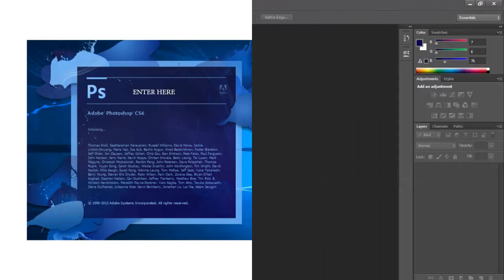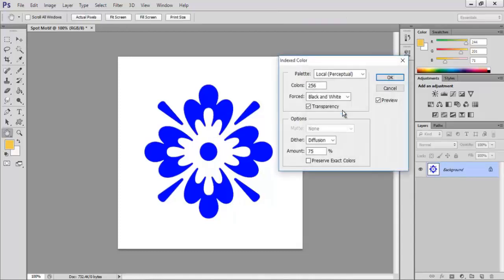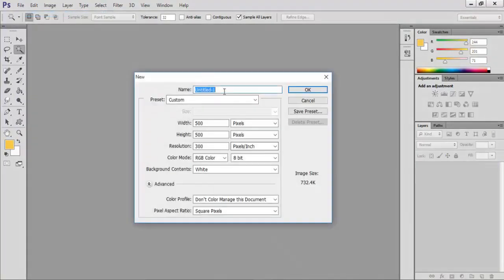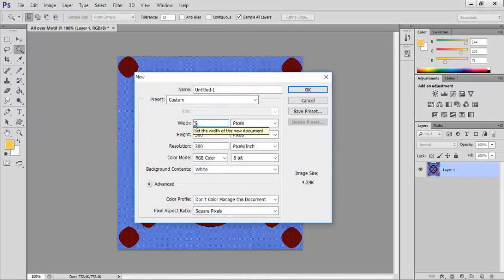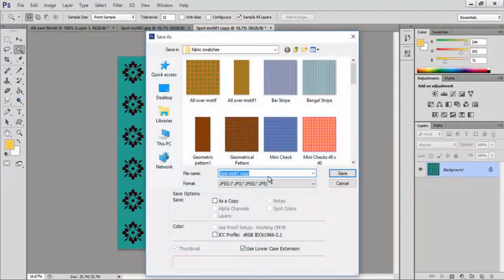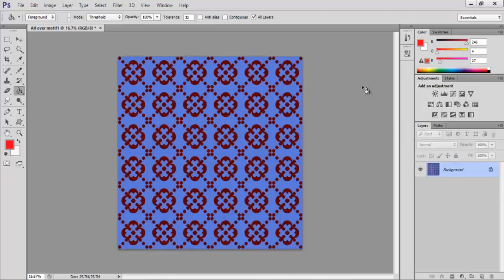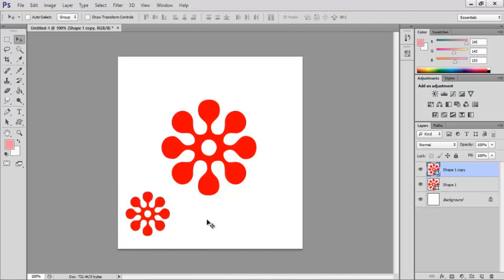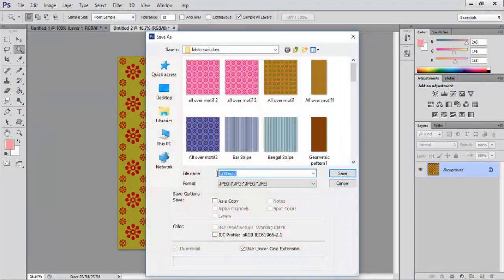Adobe Photoshop for Motif Design Part 2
This is a hands on training module on Adobe Photoshop for Textile Design, Continuation of Part 1 Motif Designing